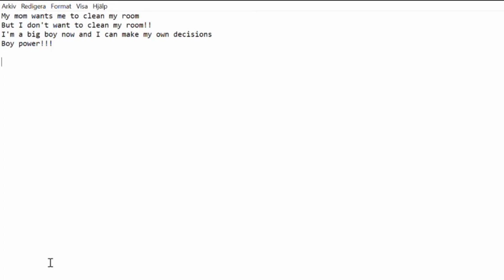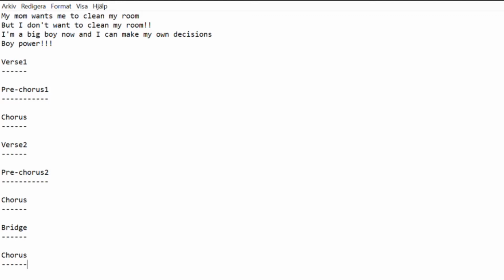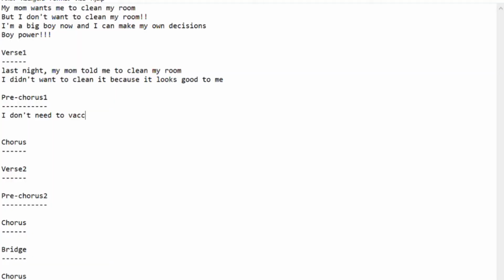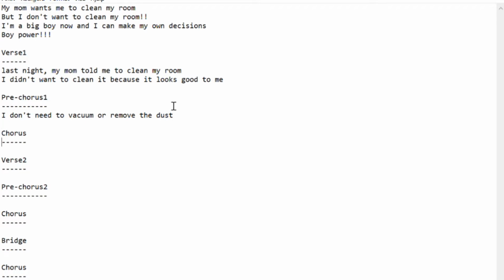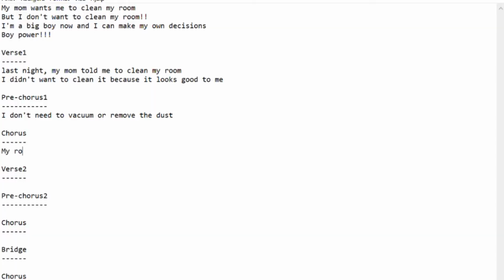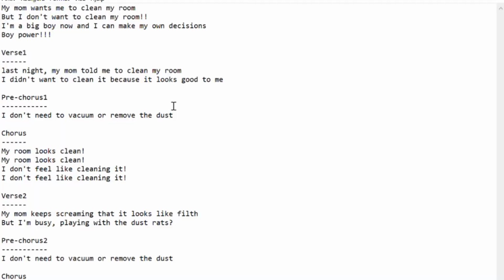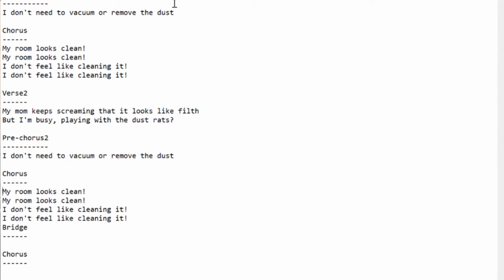Writing lyrics made easy - using a process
When I make music I stick to the following process:

1. Come up with an idea for a song
2. Make an arrangement out of that idea
3. Write the lyrics
4. Produce and record
5. Mixing
6. Mastering

In this video I will cover how I work with number 3 in that list and how I use a structured process for writing lyrics.